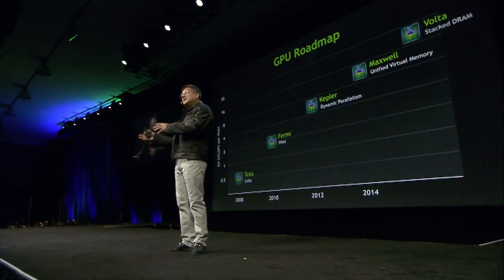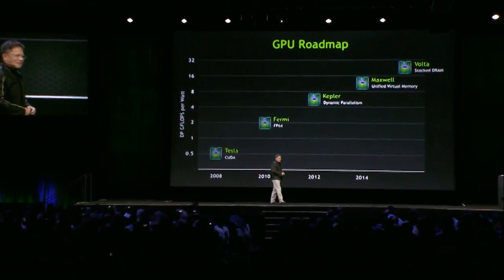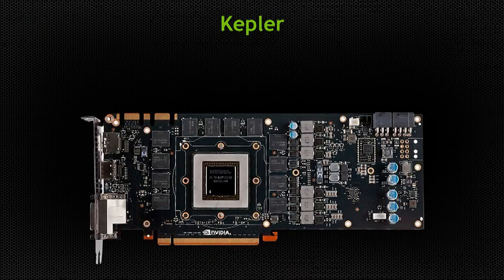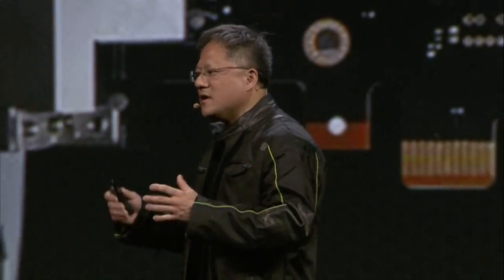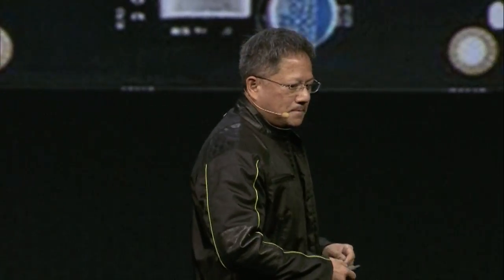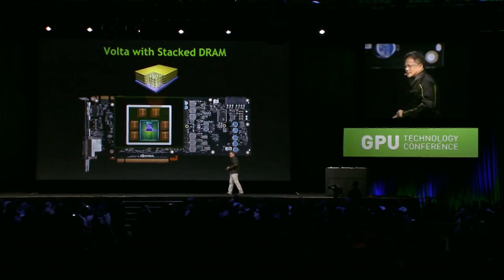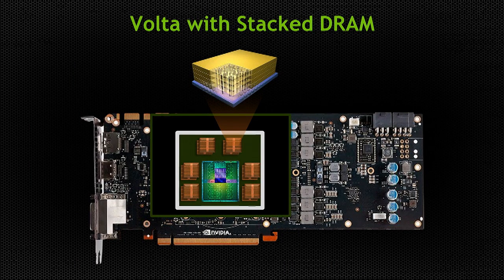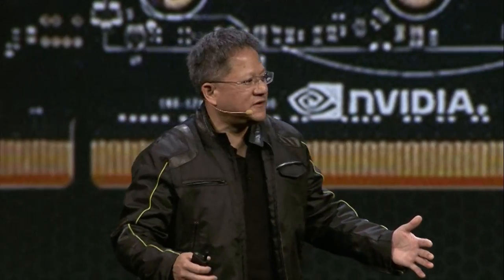GTC 2013: NVIDIA's GPU Roadmap (5 of 11)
NVIDIA Co-founder and CEO Jen-Hsun Huang lays out the company's GPU roadmap in this fifth segment of the opening day keynote at GTC 2013. After 2012's rollout of the Kepler architecture, the next two are Maxwell, with unified virtual memory for easier programming, and Volta, with stacked DRAM for a giant leap forward in memory bandwidth.